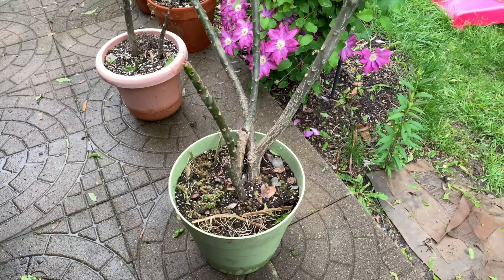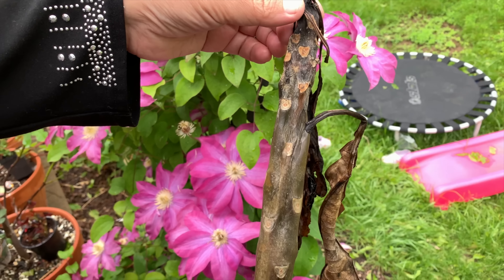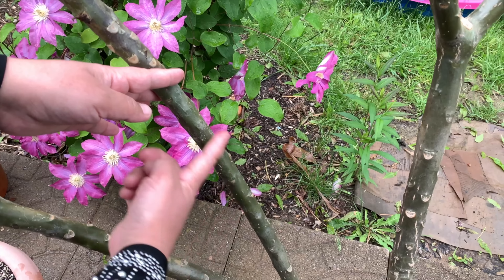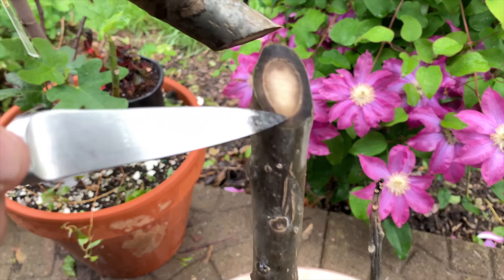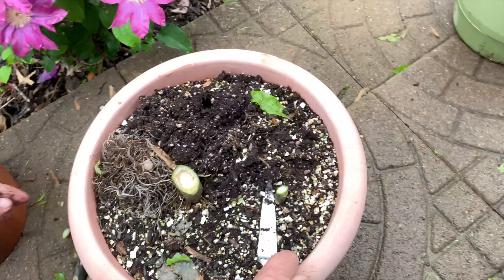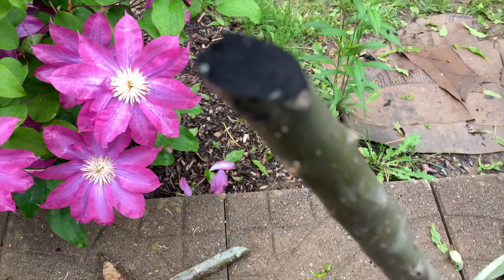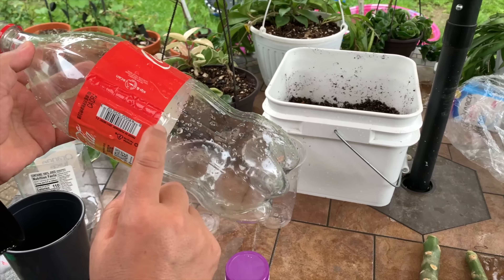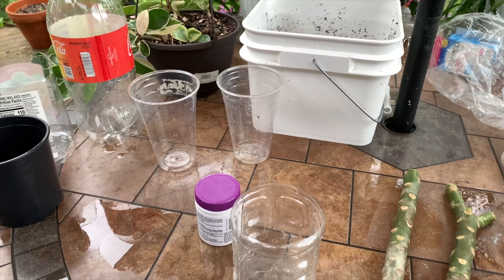How To Save Frozen Plumeria and Propagate It